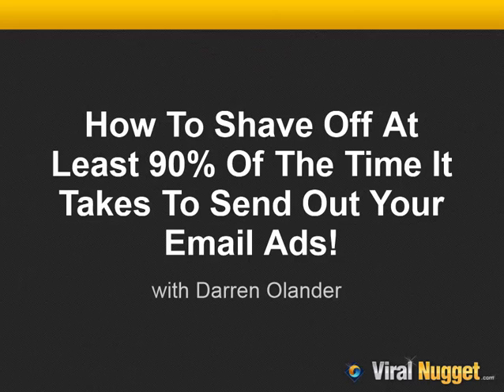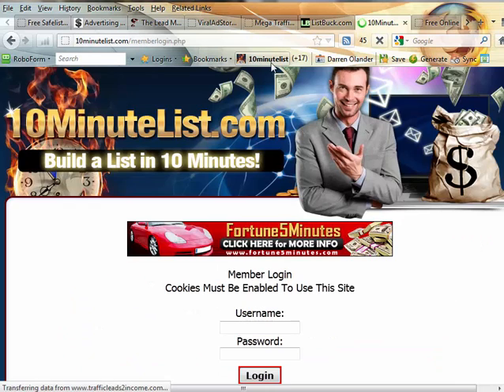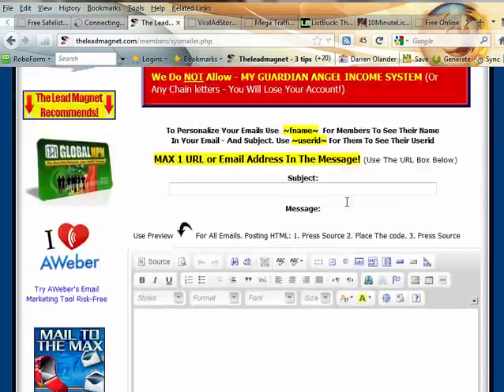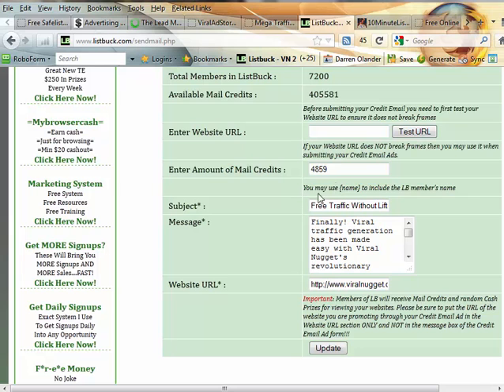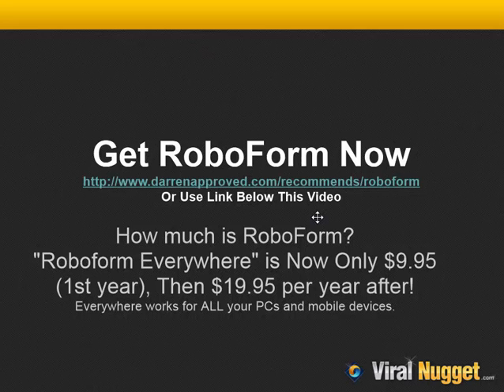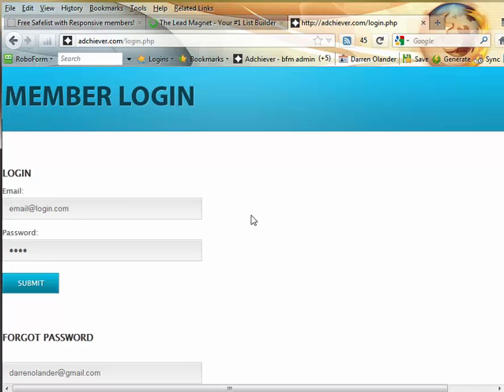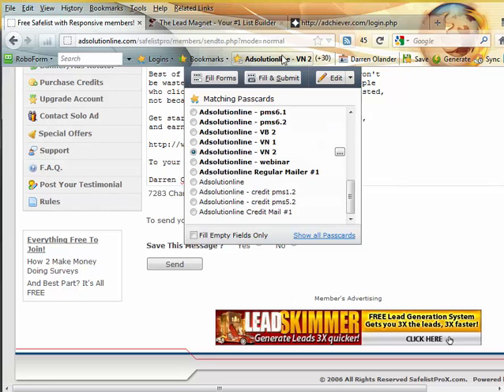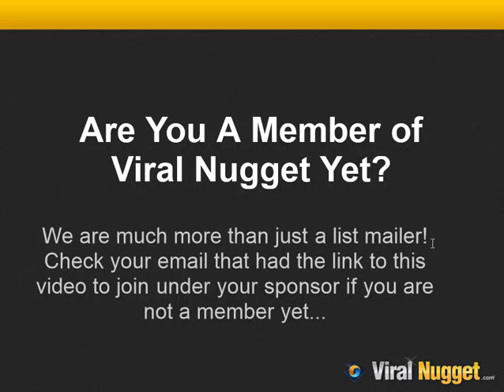Robo Submit On Mailers and Safelists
Demo video showing RoboForm at work for quickly filling out your emails. An oldie video but still very relevant if you are still in the copy/paste mode!